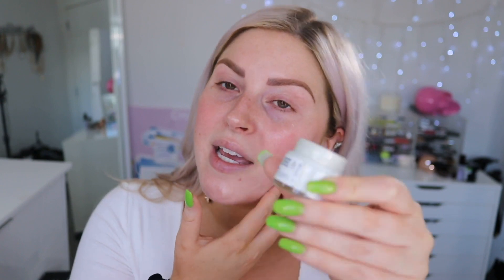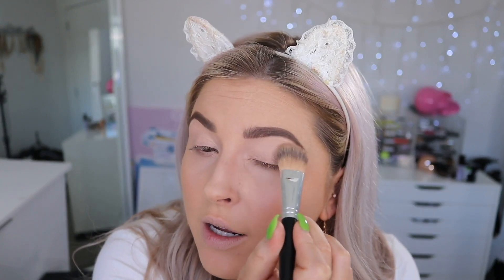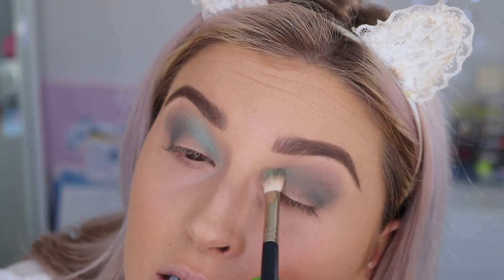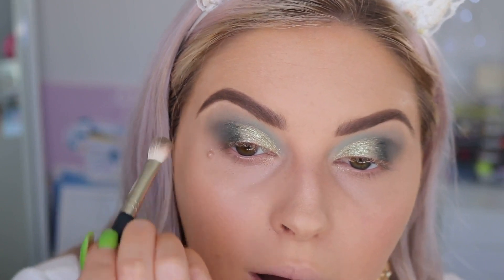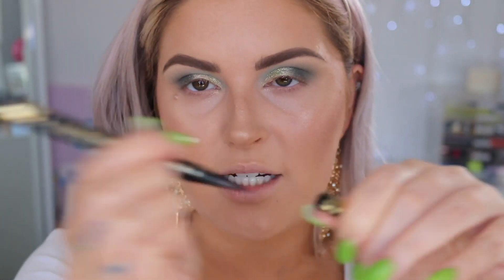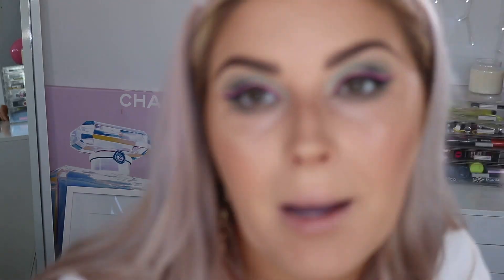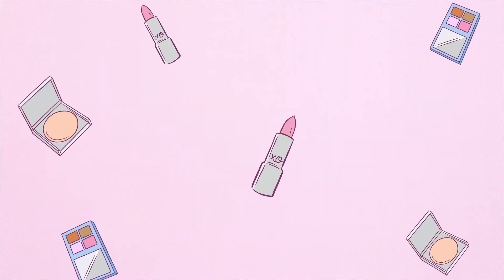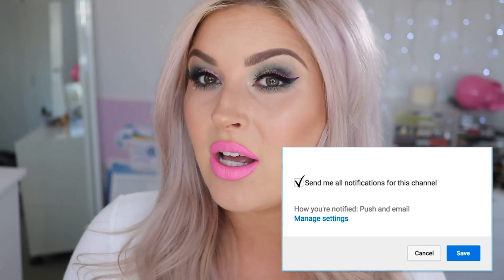Libra Makeup Tutorial ♎ ZODIAC SIGNS SERIES 💕 UgGHhhHhHh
Today was one of THOSE makeup days where things weren't going right for me but I edited it up and I hope you like watching it regardless! I was going to refilm but loads of you on twitter still wanted to see this one. Love you guys xx

👉 MAKEUP USED
Lush Skin Tint Feeling Younger

Shannon Harris
Palmerston North
NEW ZEALAND

MY BRAND!

CLOTHING & ACCESSORIES!

MAKEUP & BEAUTY!